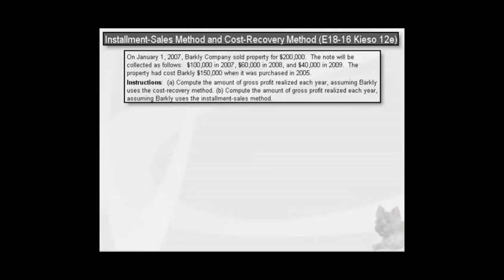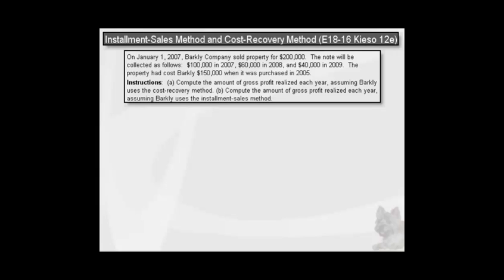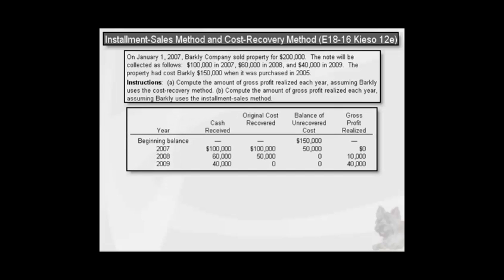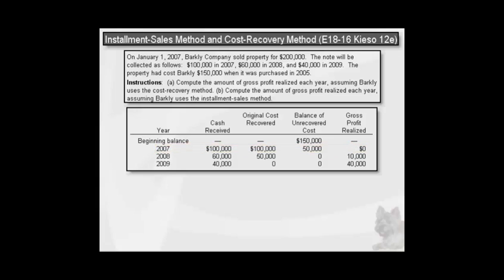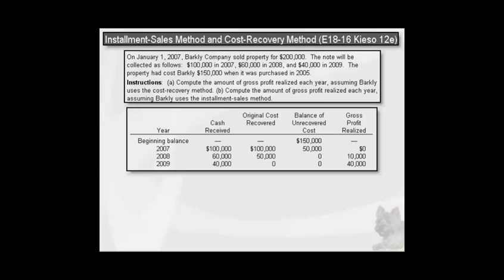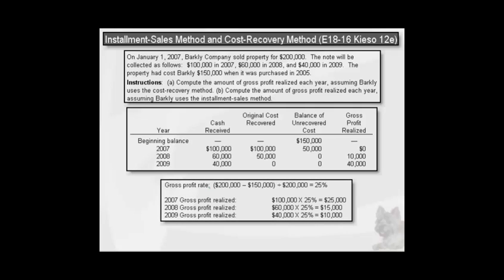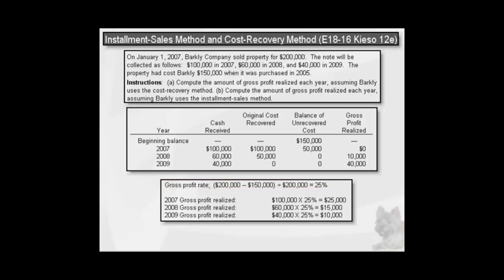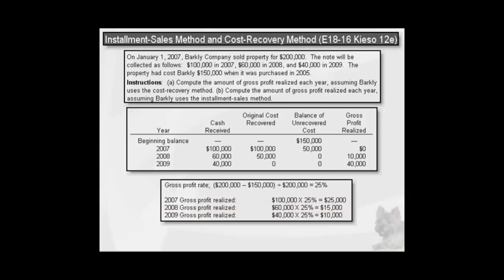Revenue Recognition Installment Sales and Cost Recovery Methods, E18-16 12e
Revenue Recognition   Installment Sales and Cost Recovery Methods, E18-16 12e, Intermediate Accounting